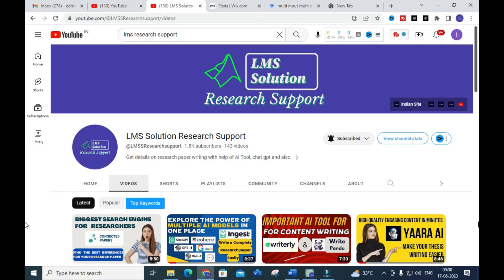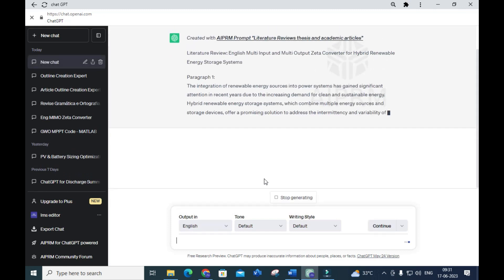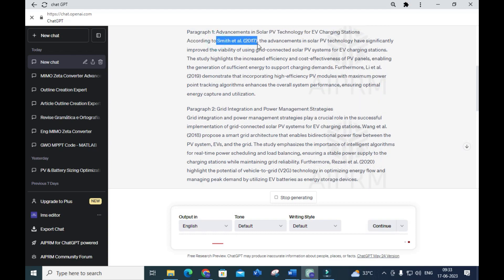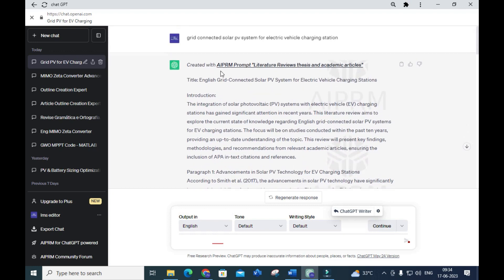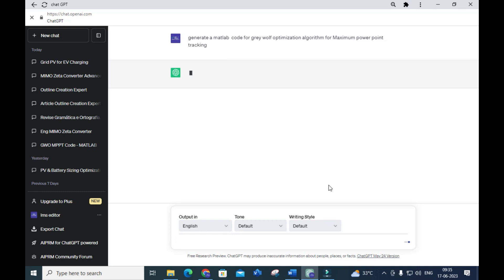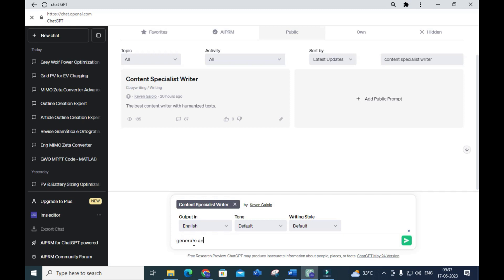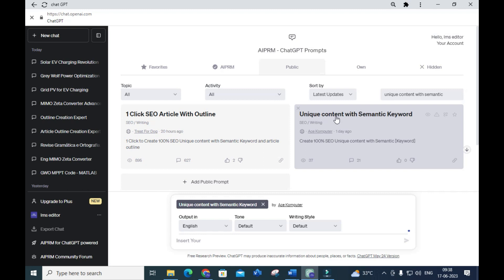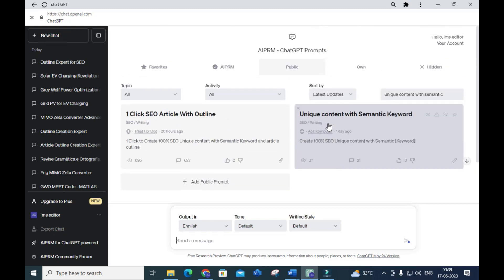Latest Updated Chatgpt Prompts for Research |Write Introduction & Literature Review in mins|AI Tool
LMS AI Monthly Plan : Rs.99 / $1.2
LMS AI Quarterly Plan : Rs.199 / $2.4
LMS AI Half-Yearly Plan : Rs. 499 / $6
LMS AI Yearly Plan: Rs.999 / $12

Pricing:
1. Plagiarism checking Up to 50 pages - ₹49
2. Plagiarism checking more than 51 to 100 pages - ₹99
3. Plagiarism checking more than 101 to 150 pages - ₹149
4. Plagiarism checking more than 151 to 200 pages - ₹199
5. Plagiarism checking more than 201 to 300 pages - ₹249

1. MATLAB modelling of Solar PV cell and Solar PV Array Using a mathematical equation.
2. How to find I-V and PV Characteristics of the modelled solar PV array in MATLAB.
3. MATLAB Implementation of Maximum Powerpoint Algorithm for solar PV array with a stand-alone system.
4. MATLAB Implementation of solar MPPT charger controller for a solar PV system.
5. MATLAB Implementation of a grid-connected solar PV system.